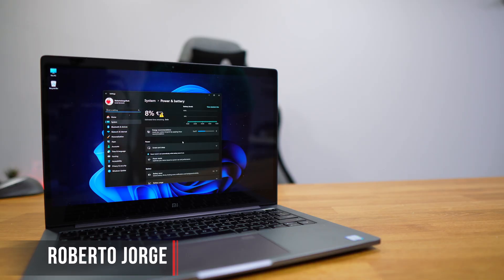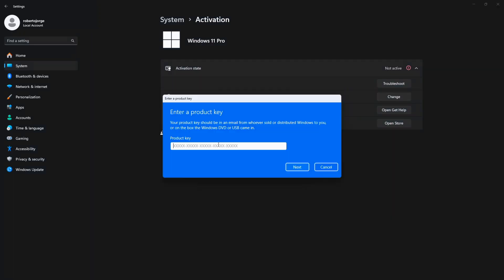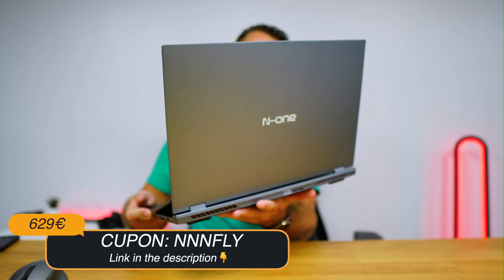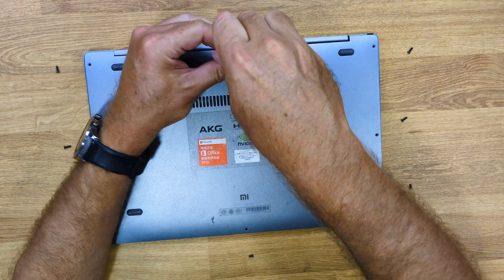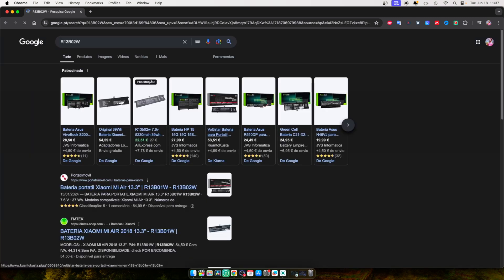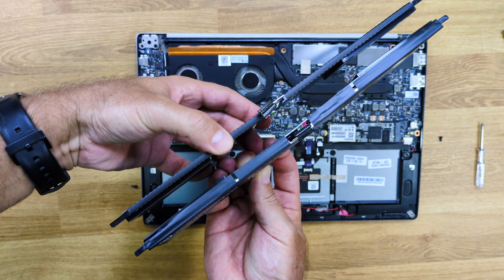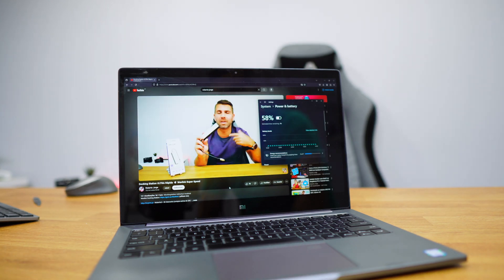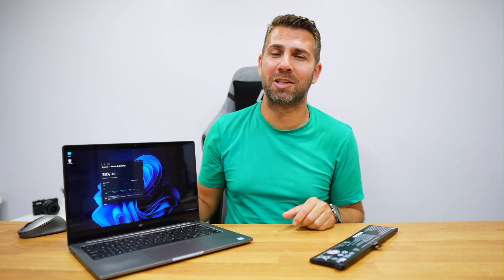Replace Battery at Home, Save a Fortune!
Replacing a used laptop battery at home and giving it a new life !!

✅ RECORDING GEAR: ✅